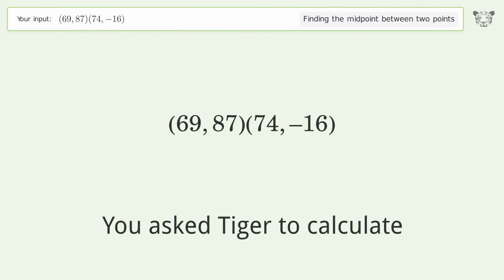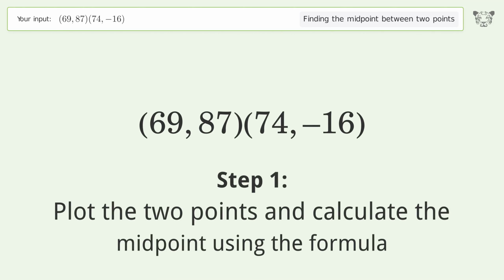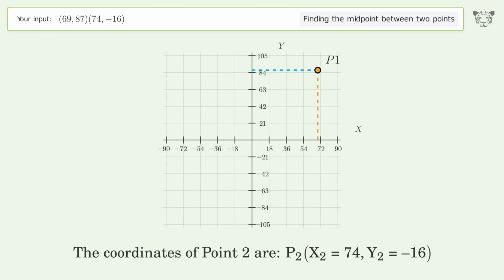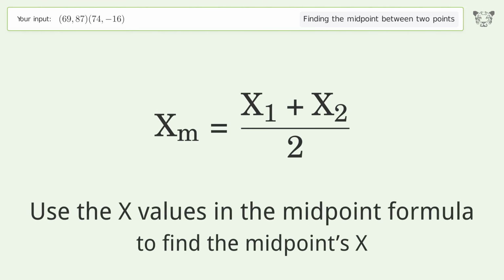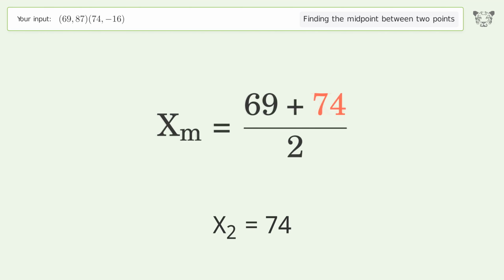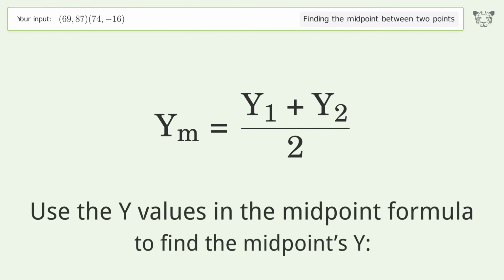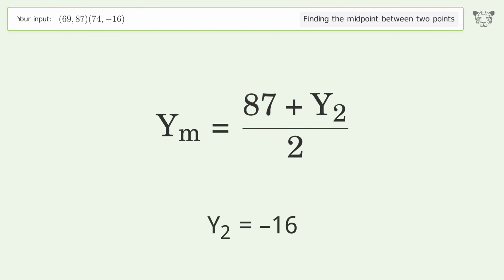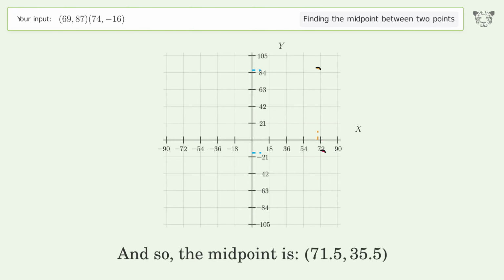Find the midpoint between two points p1 (69,87) and p2 (74,-16): Step-by-Step Video Solution